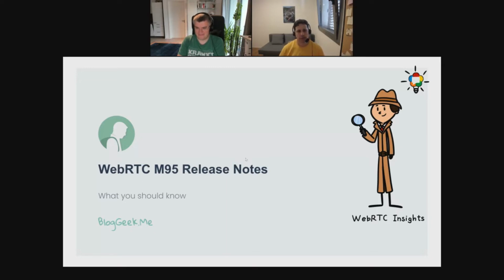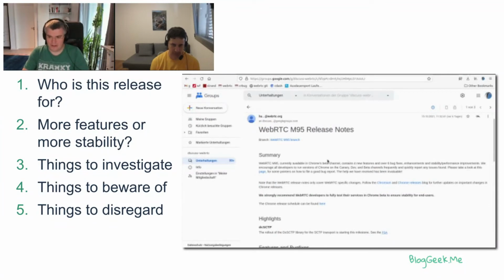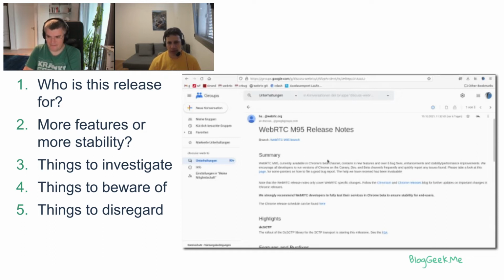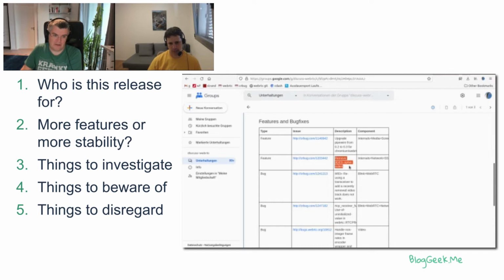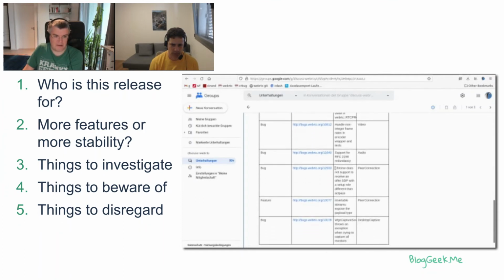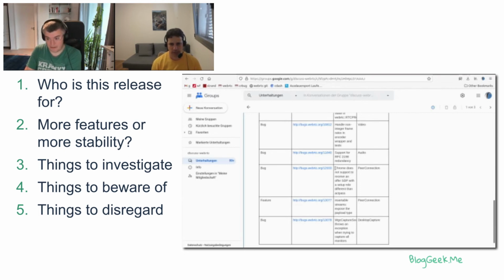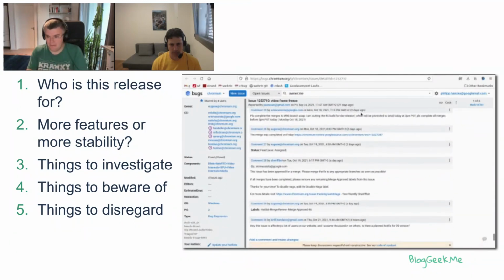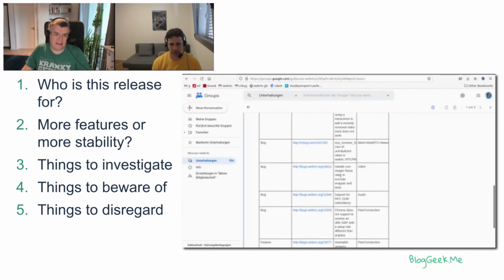WebRTC Insights: release notes M95